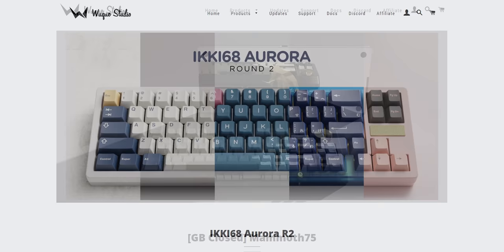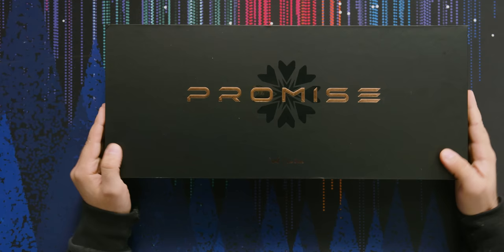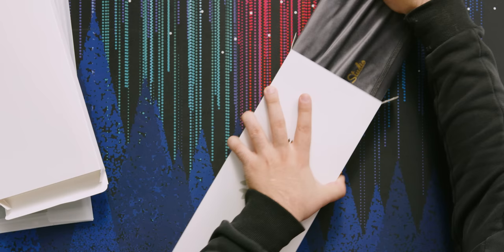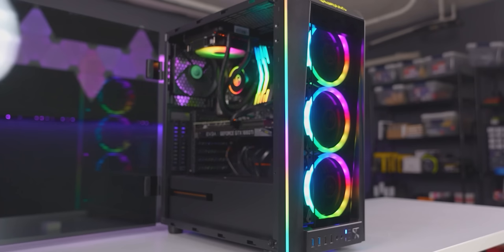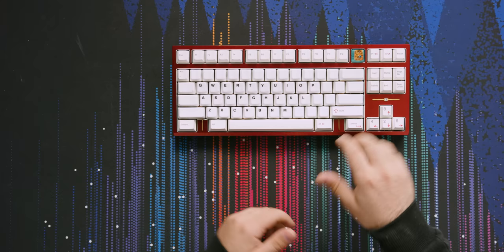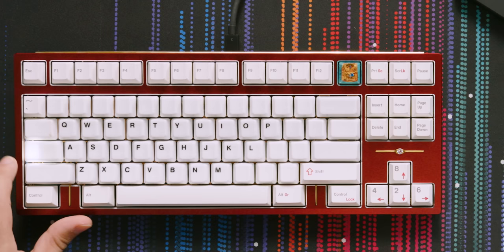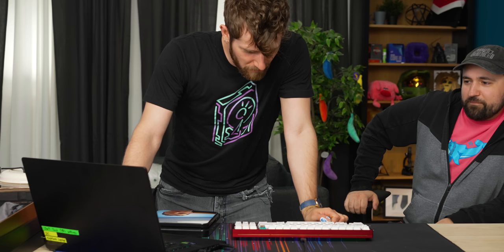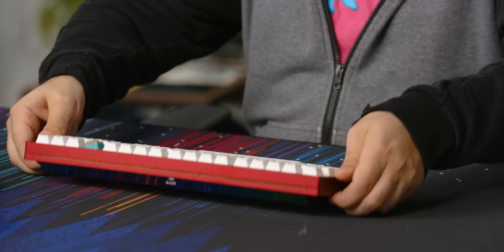This is my new daily driver! - Promise87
The Promise87 keyboard comes with a ton of customization options, immaculate packaging, and a moissanite gem embedded in the keyboard, but it also comes with a lofty price tag. Can Plouffe recommend this, or should you save your money?

CHAPTERS
0:00 Plouffe has expensive taste
0:26 Unboxing accessories/extras
1:51 Unboxing the keyboard
4:00 Exterior impressions
5:25 Sponsor - LYTE Gaming
6:04 Build timelapse
6:40 Pricing update and build quality impressions
7:35 Build experience impressions
8:49 Typing test and impressions
10:53 A wild Linus appears
11:30 Overall thoughts
13:00 Outro